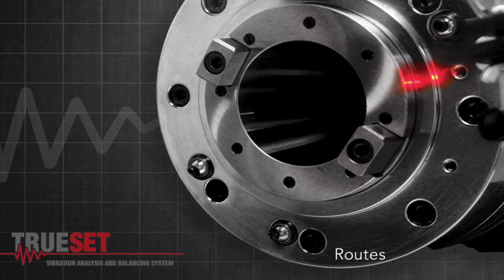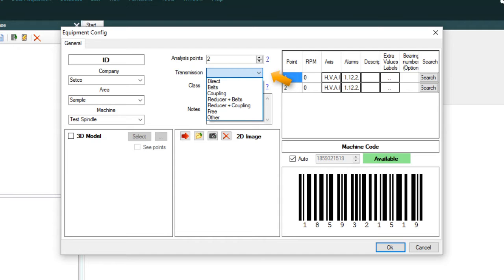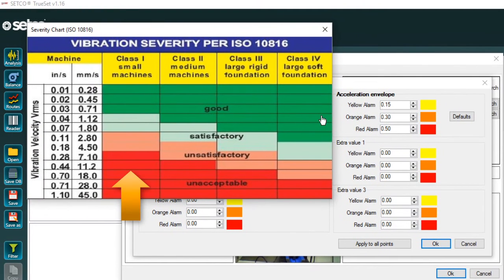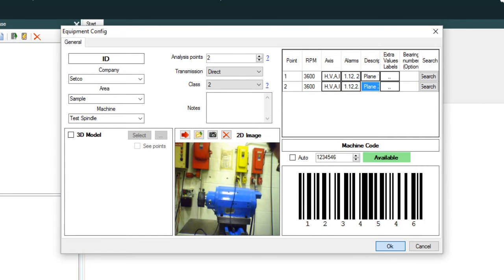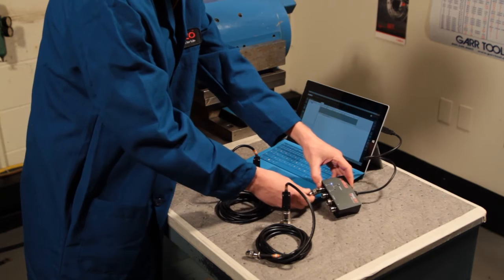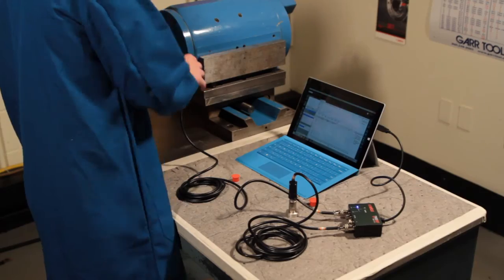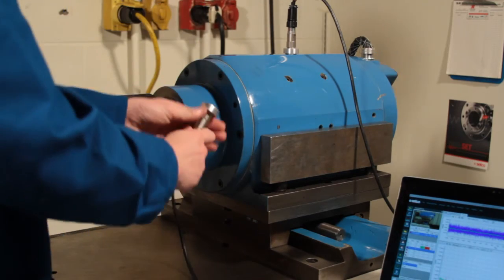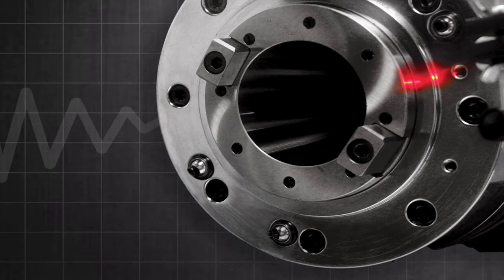TrueSet Routes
Description